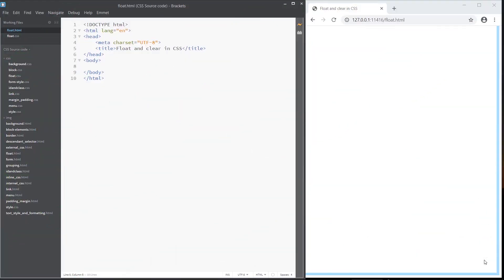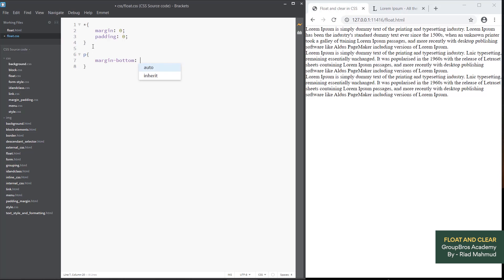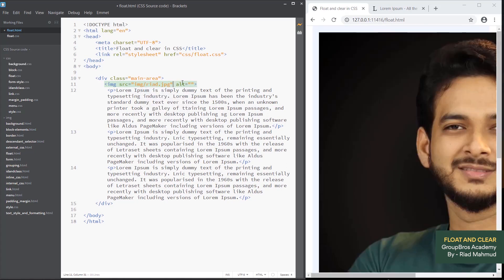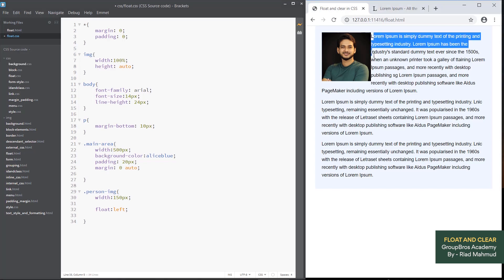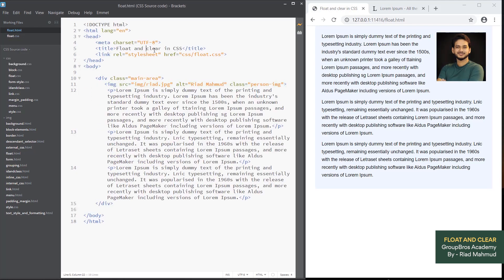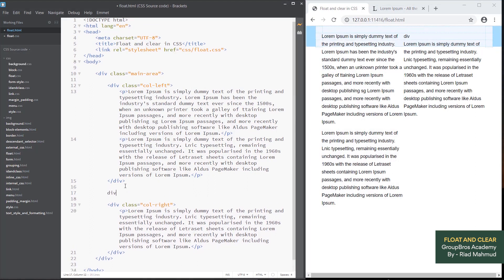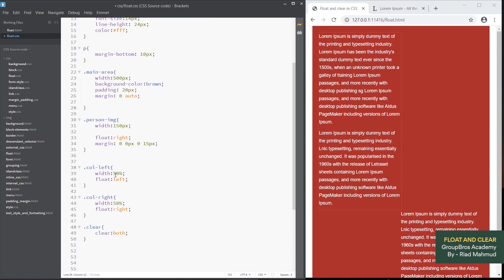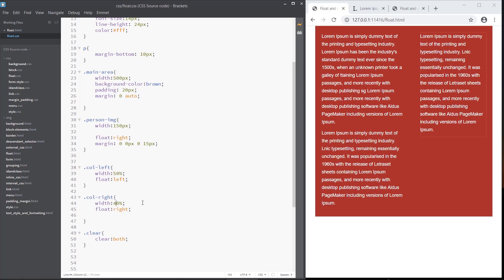16. Float And Clear.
আর সেই ধারাবাহিকতায় আমরা পাবলিশ করেছি Complete CSS Series Tutorial For Beginners to Advance. সিএসএস শেখার আগে আমরা আপনাকে রিকমেন্ড করব, অবশ্যই আপনি এইচটিএমএল Series Tutorial গুলো শেষ করে নিন।